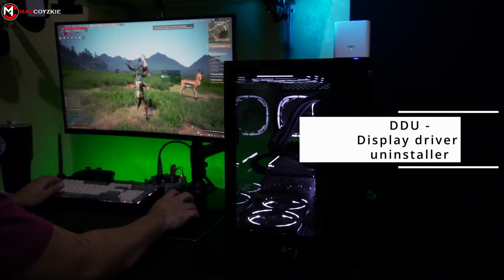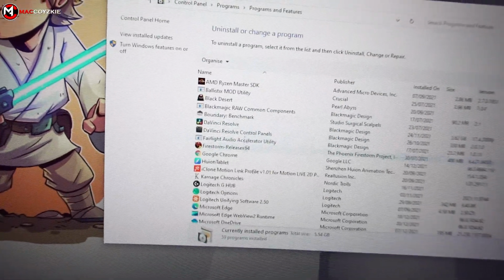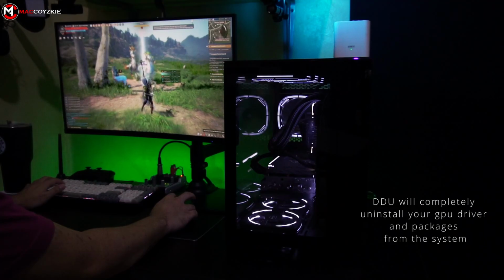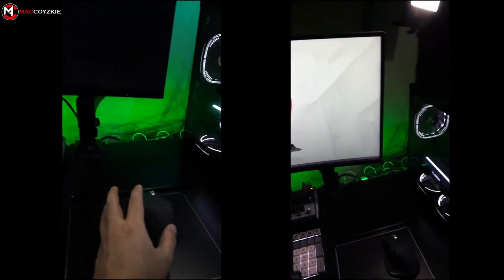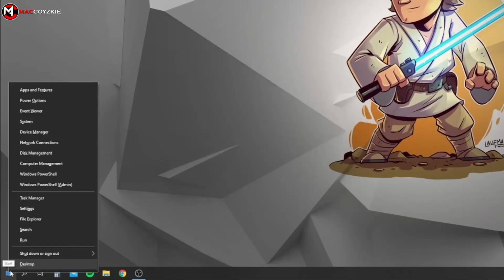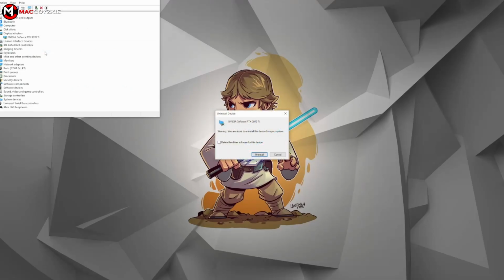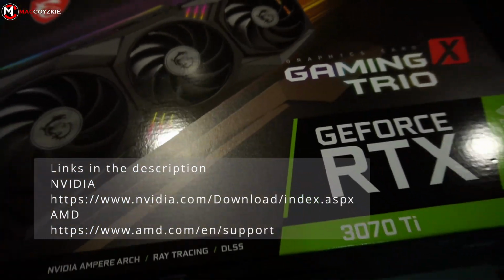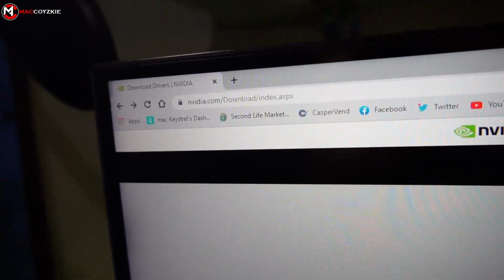Why DDU is a better way to uninstall?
If you got graphics card driver issue you should uninstall it the way i did in this video! Watch for more info!